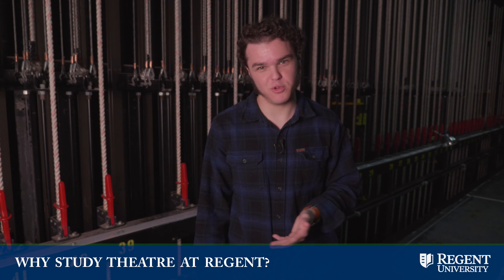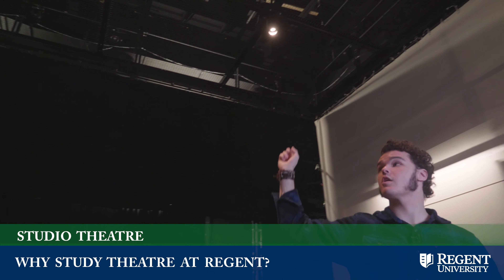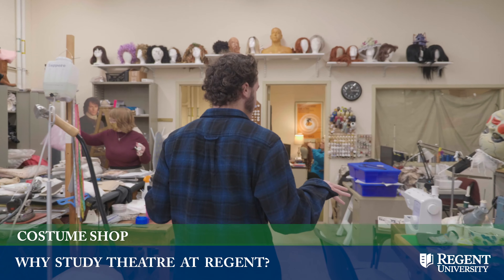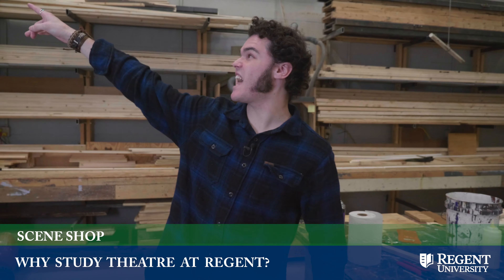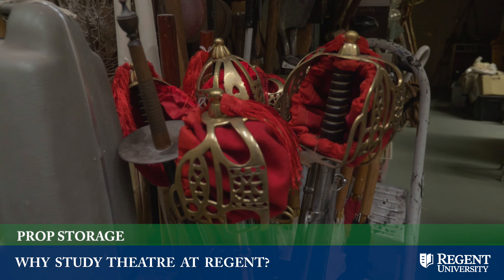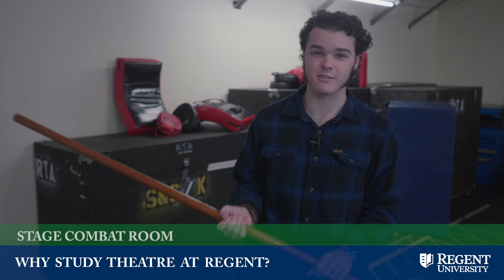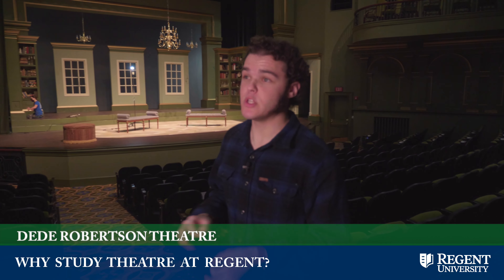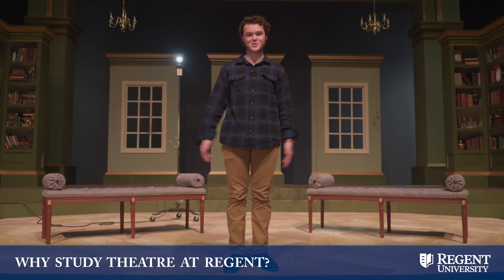Theatre Arts Program & Tour | Regent University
Why study theatre at Regent University? Take a guided tour with a Regent student for an insider look at the costume shop, studio theatre, dressing room, scene shop, combat room, and the gorgeous Dede Robertson Theatre, plus more! You'll also learn about Regent's talented professors who teach from a biblical perspective with no compromise of quality. Regent University is a premier Christian university located in Virginia Beach, Virginia.

Founded in 1978, Regent University is America’s premier Christian university with students studying on its 70-acre campus in Virginia Beach, Virginia, and online around the world. The university offers associate, bachelor’s, master’s and doctoral degrees in more than 135 areas of study including business, communication and the arts, counseling, cybersecurity, divinity, education, government, law, leadership, nursing, healthcare and psychology. Regent University, ranked among top national universities (U.S. News & World Report, 2020), is one of only 23 universities nationally to receive an “A” rating for its comprehensive liberal arts core curriculum.